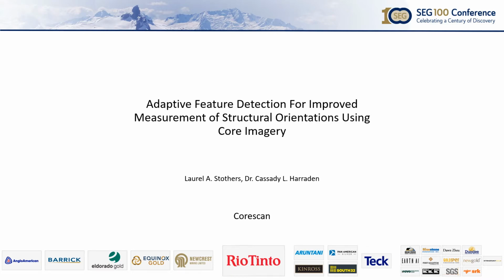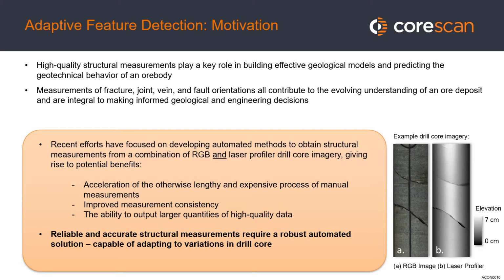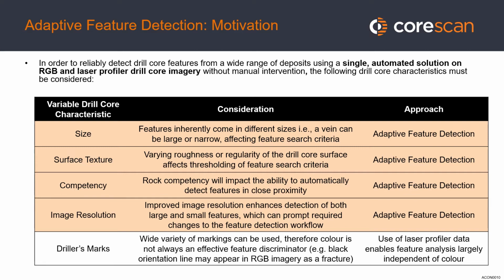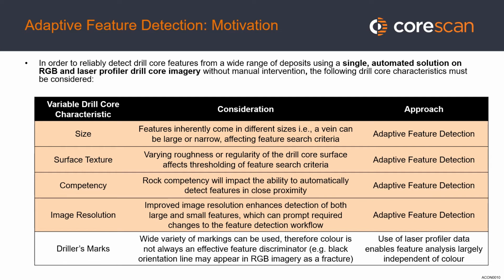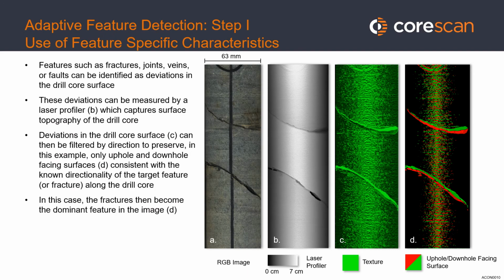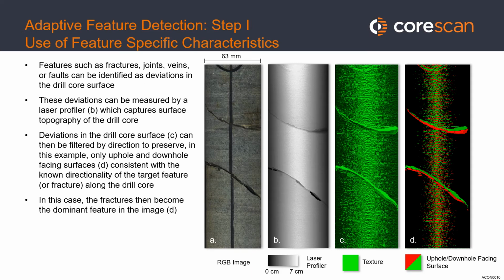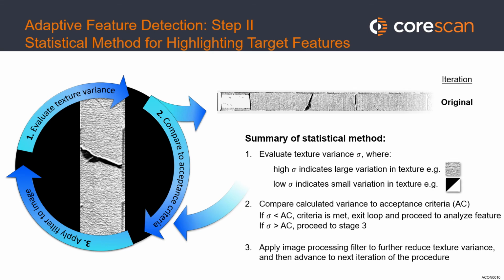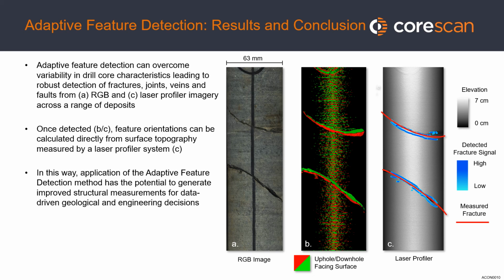Adaptive Feature Detection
Fundamentals of the Corescan Geotech initiative - release Q1 2022!